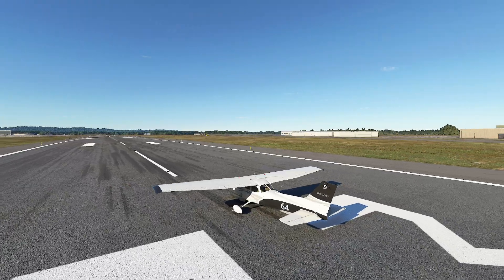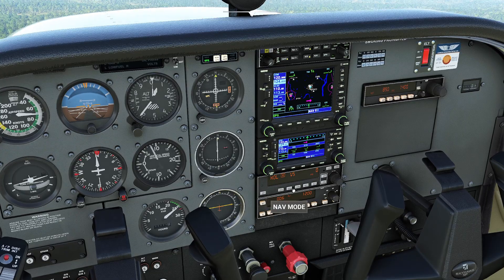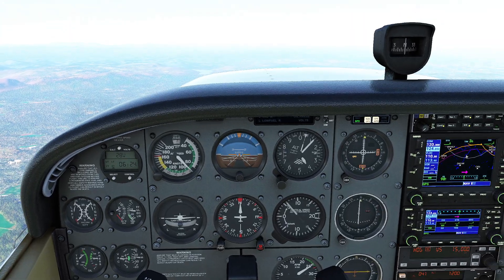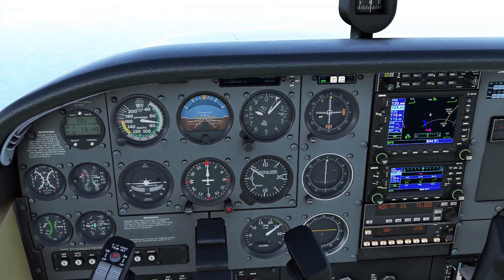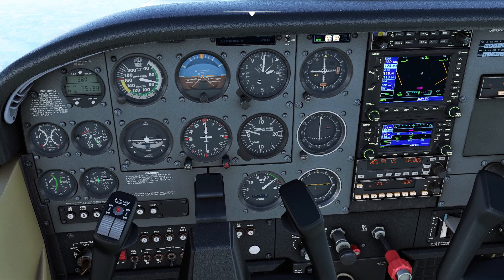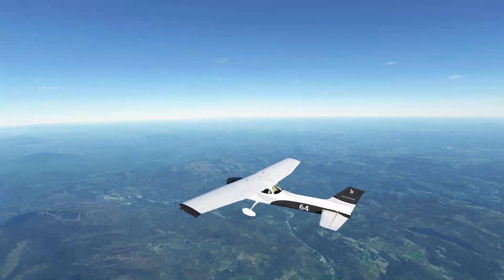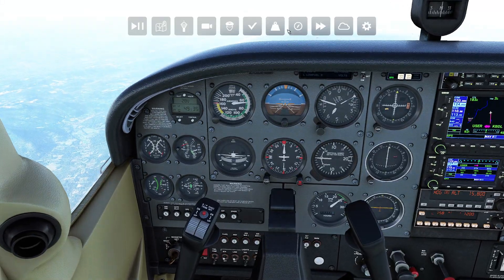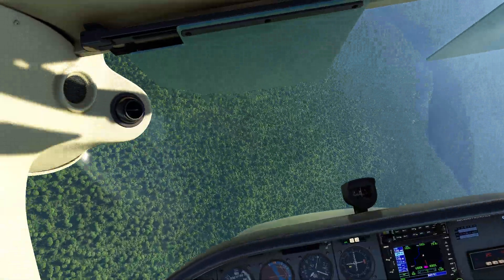MSFS - Testing the Service and Absolute Ceiling of the Cessna 172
In this video we soar to new heights as we probe the physical limits of a Cessna 172.